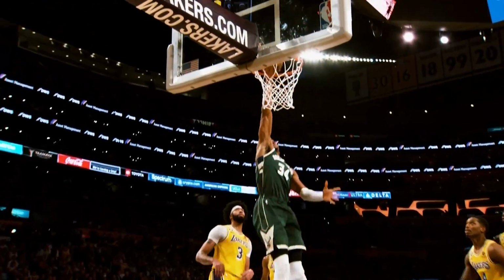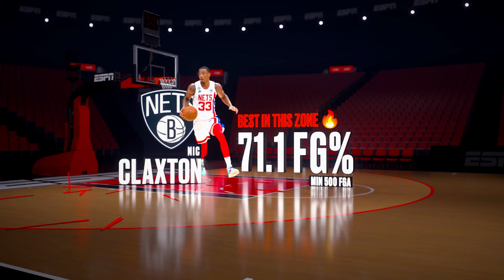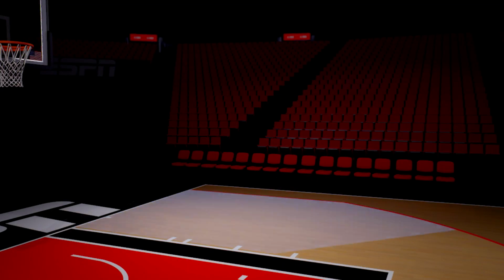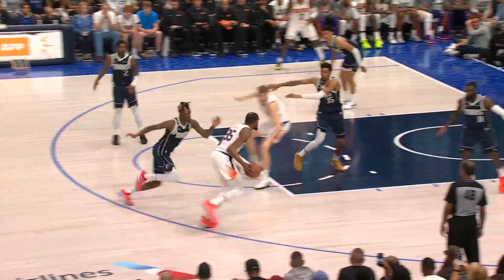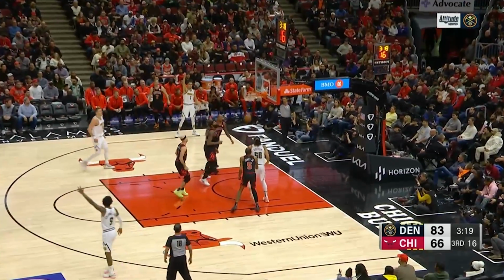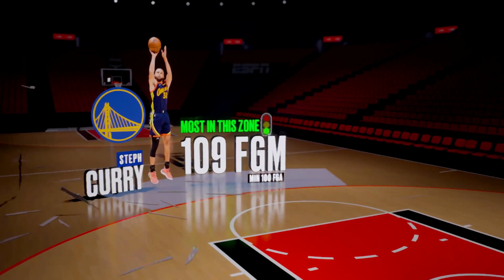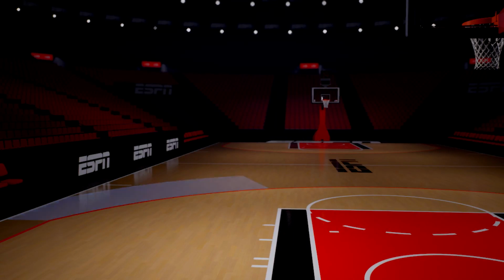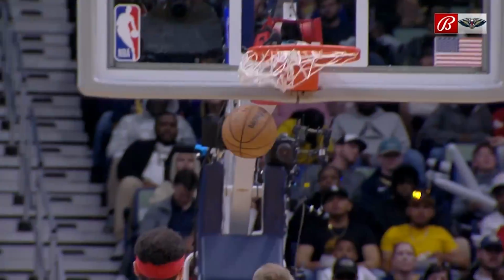The best and worst shooters of the 2022-23 NBA season from everywhere on the floor | NBA on ESPN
The 2022-23 season featured the most efficient shooting in nba history, with 50-point performances happening at a record clip. But who were the best and worst shooters from everywhere on the floor. Kirk Goldsberry takes you from from the paint to the midrange to beyond the arc, highlighting Kevin Durant, Giannis Antetokounmpo, Stephen Curry, LeBron James, Klay Thompson, DeMar DeRozan and more.